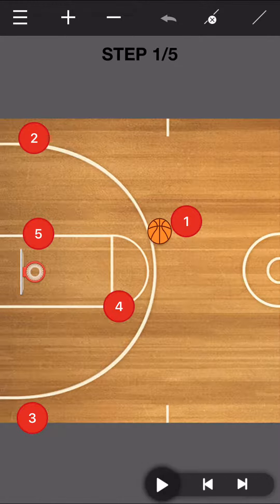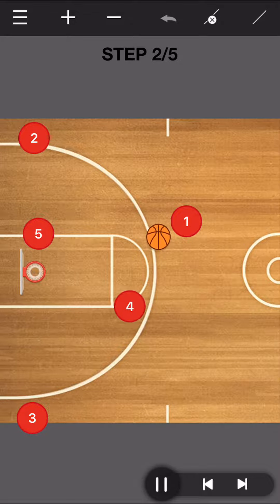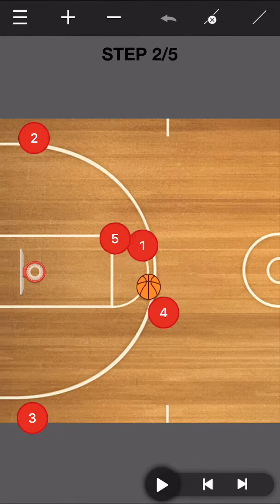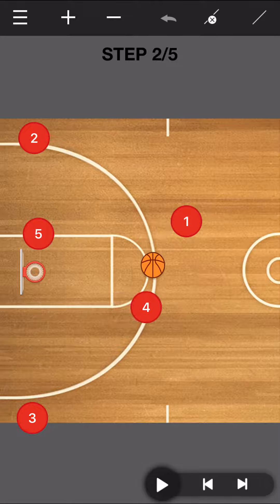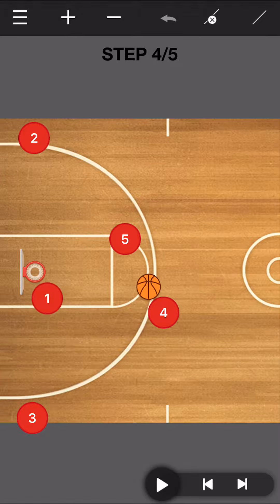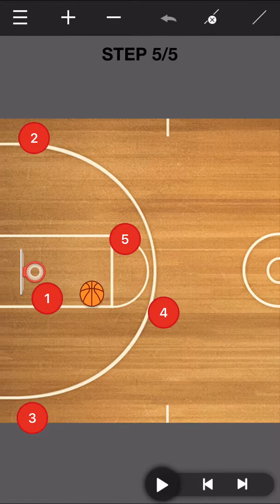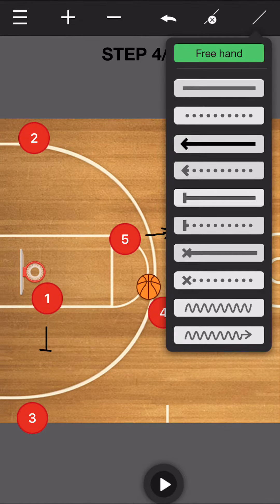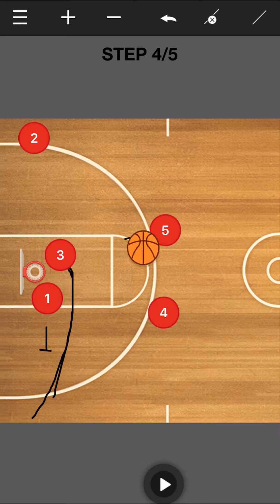Flex Offense Backscreen Entry